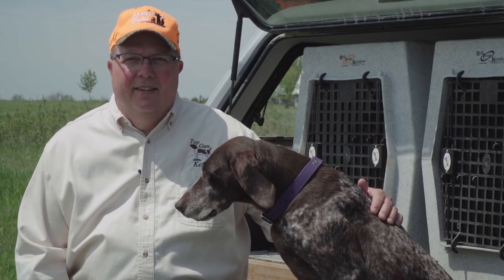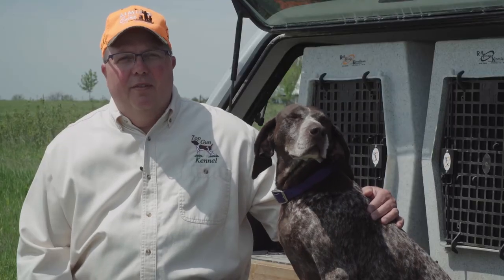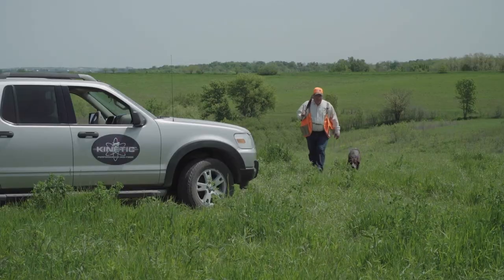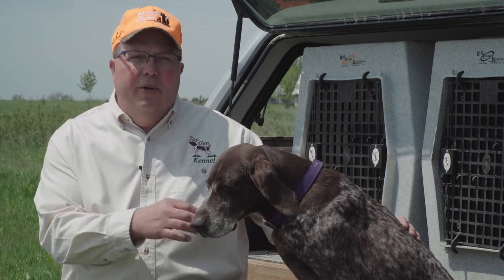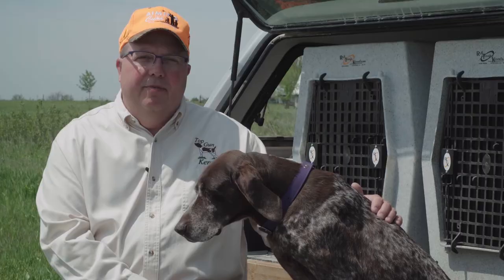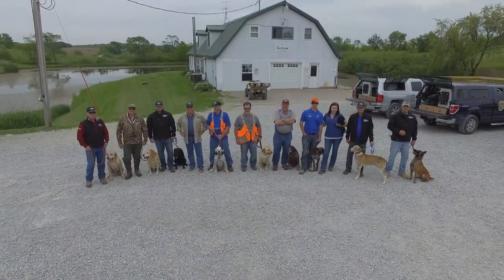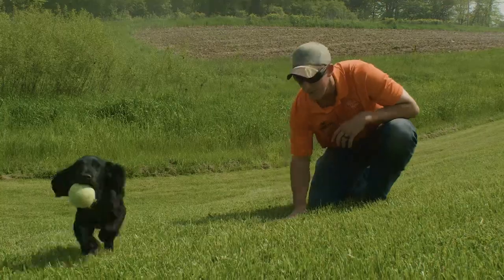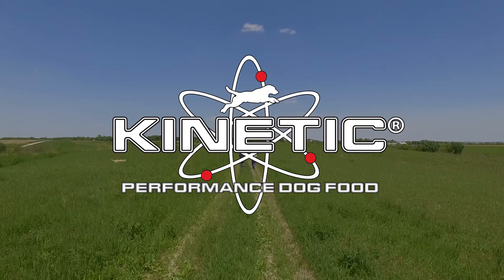Steve Ries - Why Kinetic Works Best for My German Shorthairs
Pro Staffer Steve Ries from Top Gun Kennel discusses how Kinetic supports the elevated nutritional needs of his German Shorthaired Pointers.